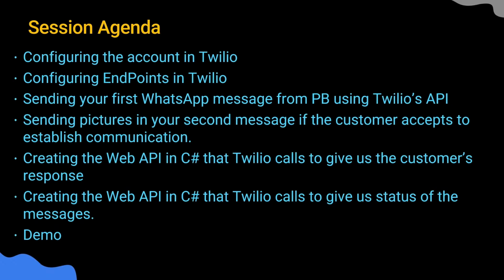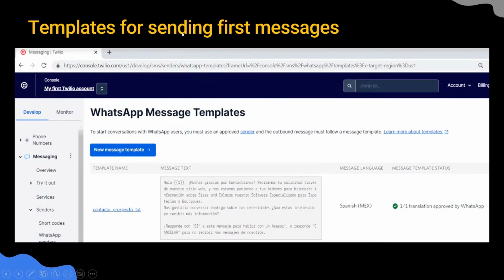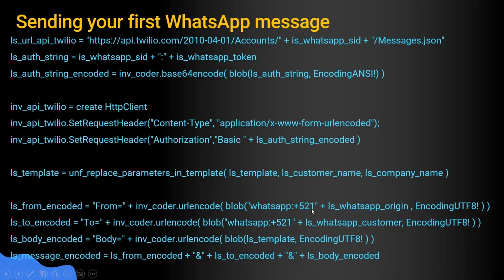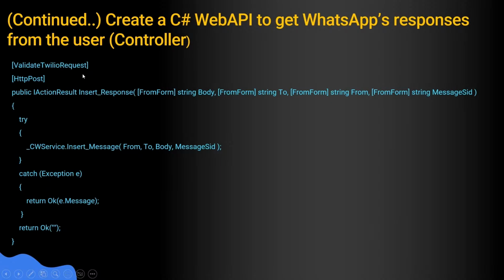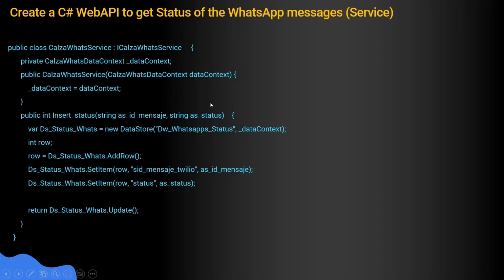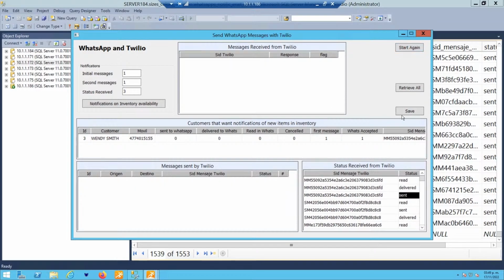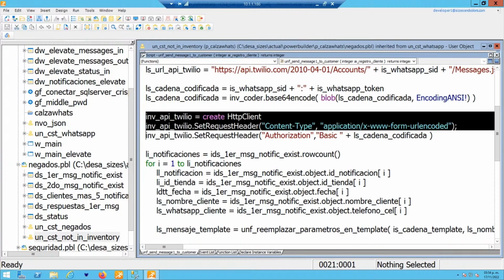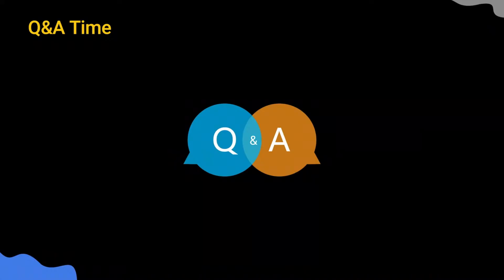Integrate Twilio into Your PowerBuilder Applications to Send WhatsApp Messages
Learn how to send WhatsApp messages from your PowerBuilder and PowerServer Applications, Topics covered include: * How to integrate Twilio's Web API inside your PB applications to send WhatsApp messages. * How to create the Web API that Twillio needs to call in order to get the responses from the WhatsApp messages. This Web API is going to be created using SnapDevelop with .NET DataStore and Twilio's C# Library.